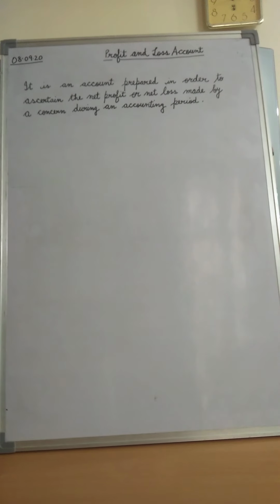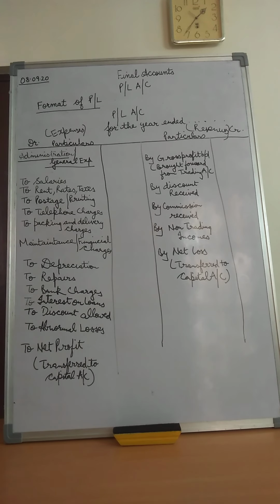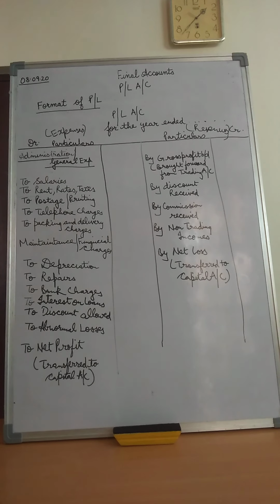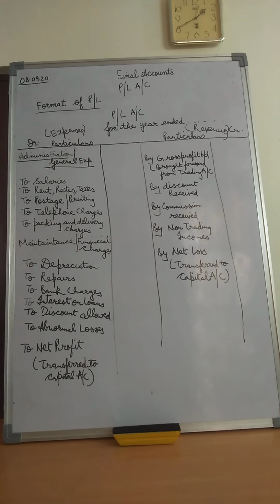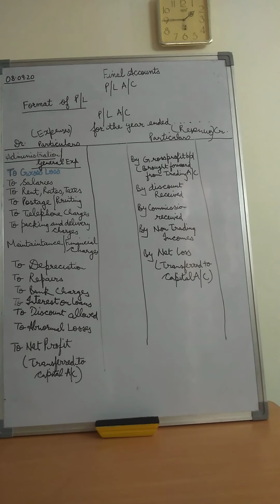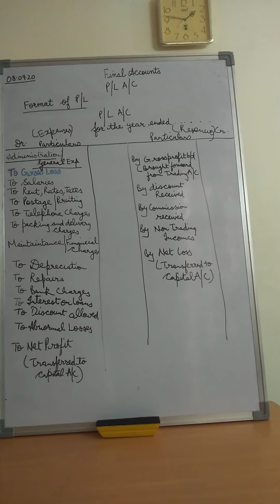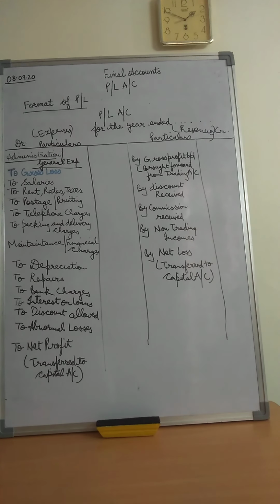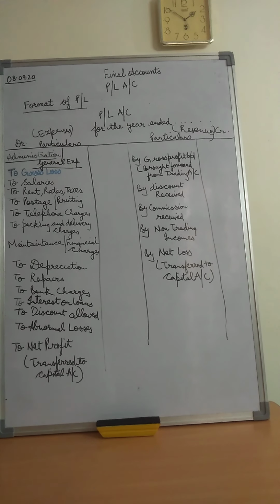Final Accounts(Profit and Loss Account)